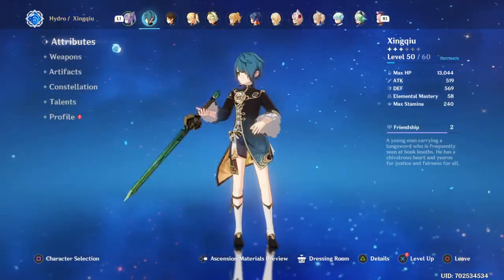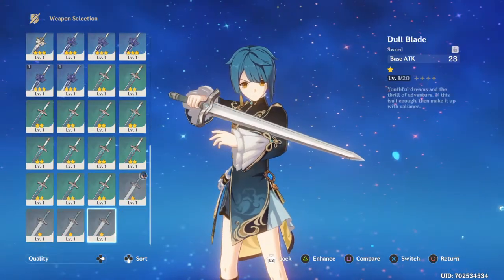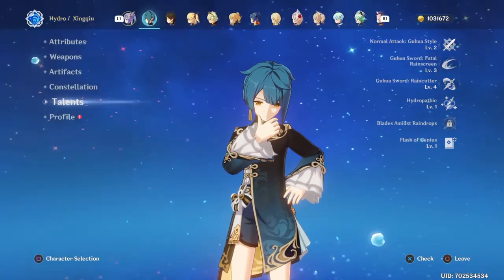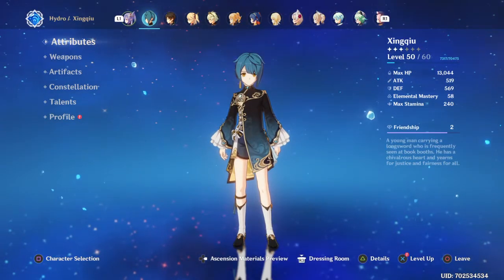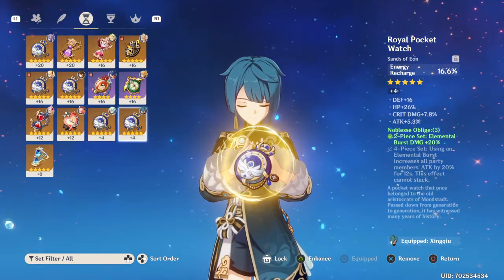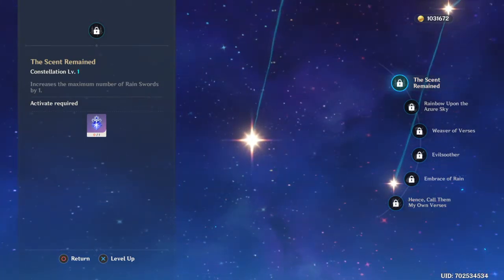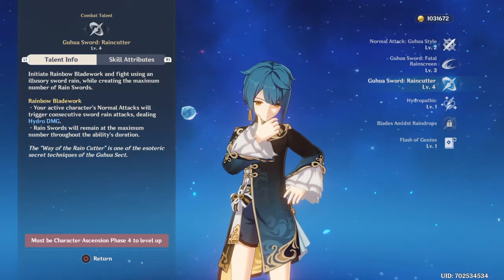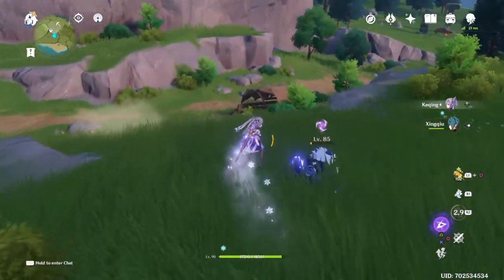Xingqiu Support Build! | Genshin Impact